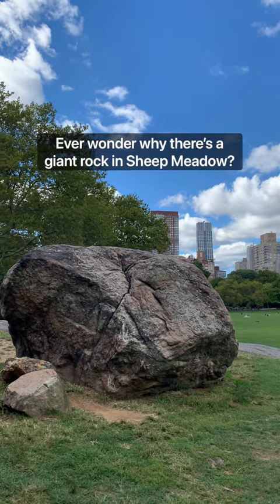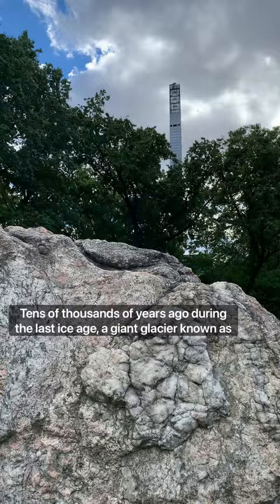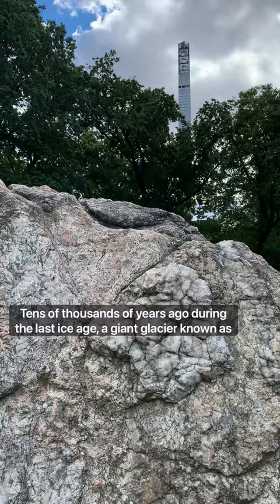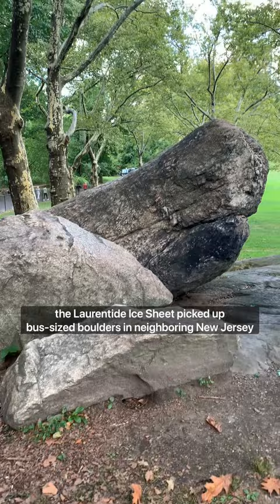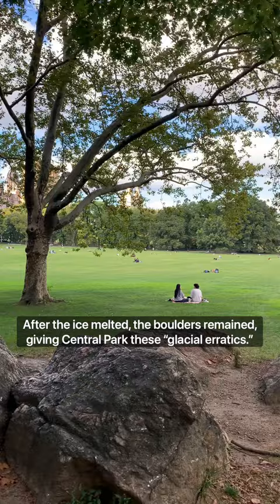Meet the "Glacial Erratics" of Central Park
How do you get a bus-sized boulder from New Jersey to CentralPark without the benefit of heavy machinery?